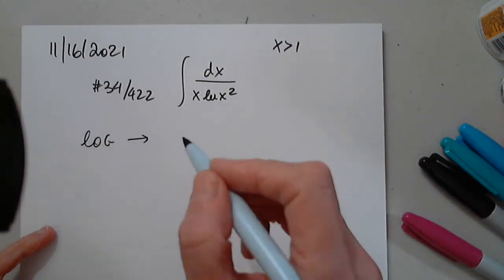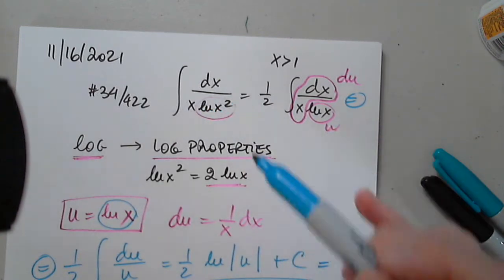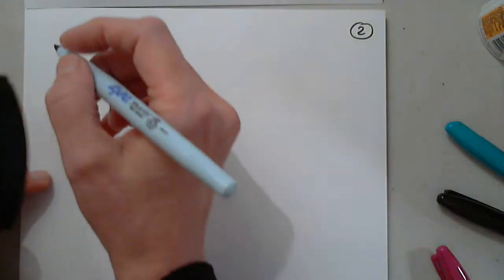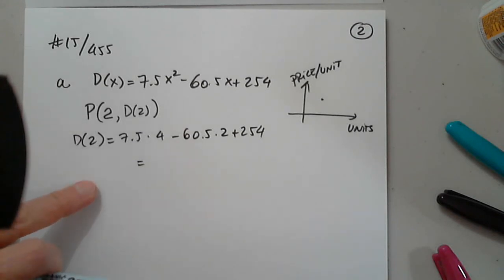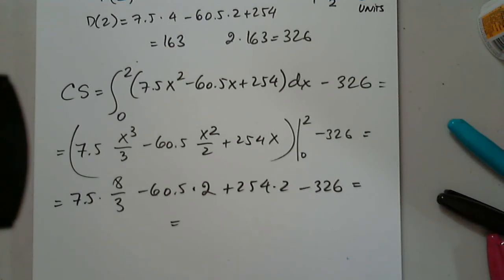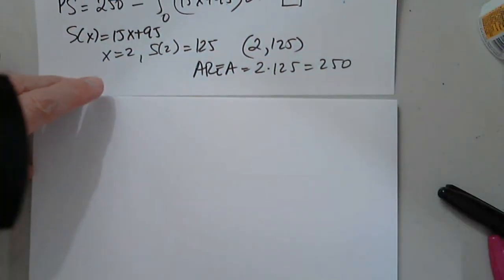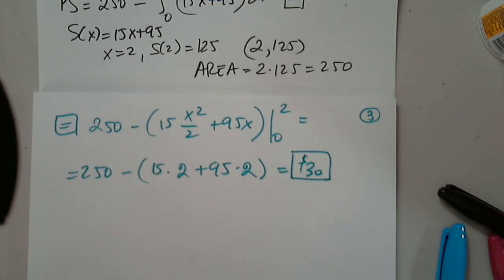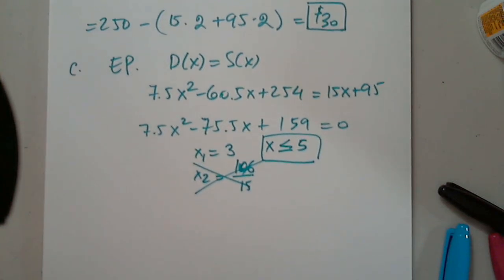MAT 230 5.1 AND 5.7 PART 1 NOVEMBER 16